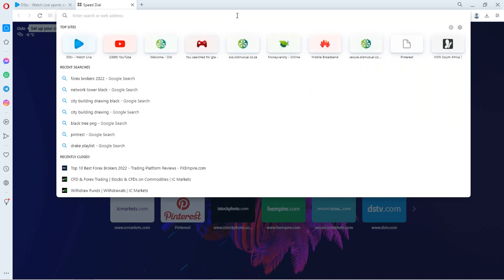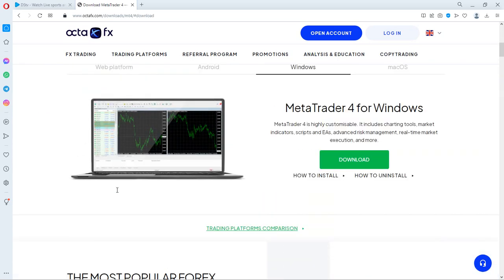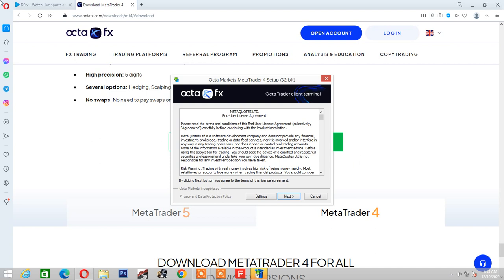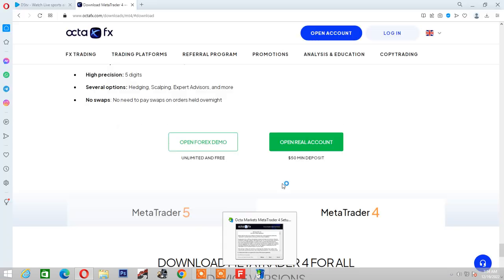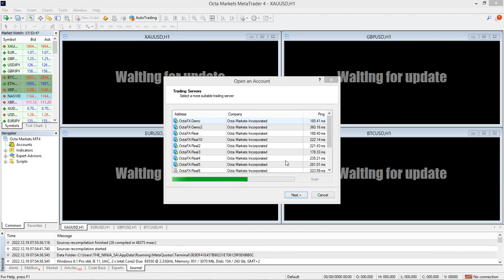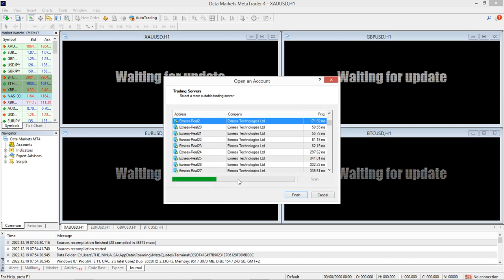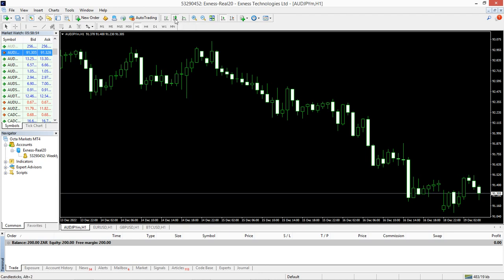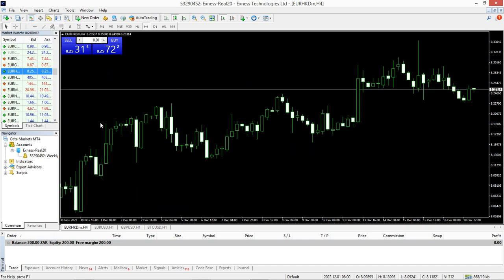8 HOW TO USE THE MT4 PC VERSION PART 1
THE MT4 PC VERSION LESSON